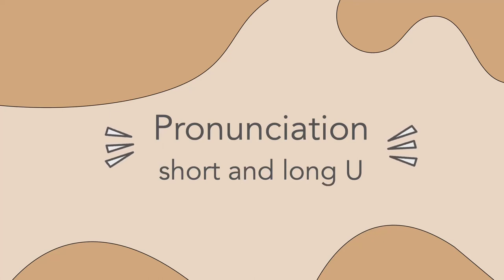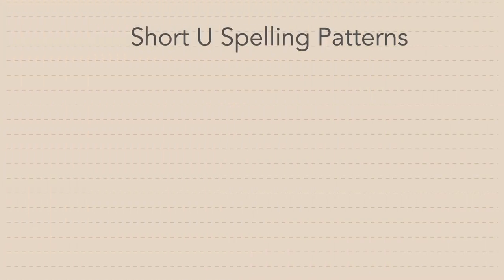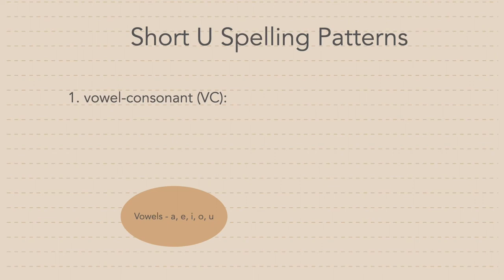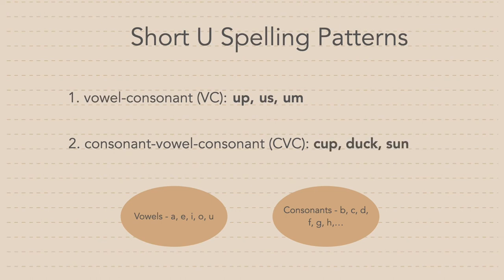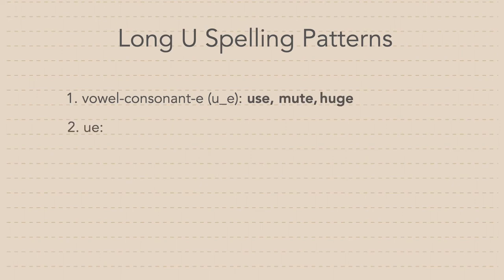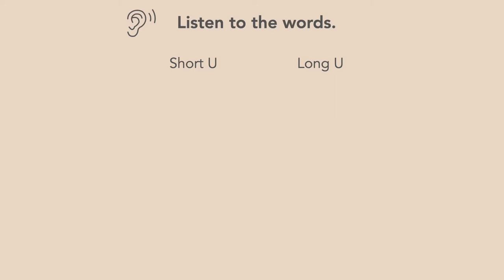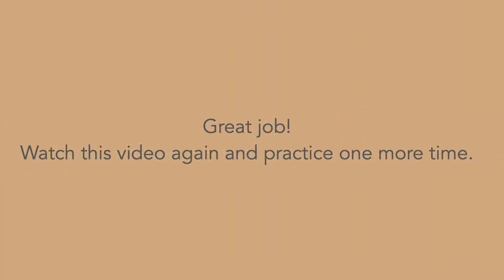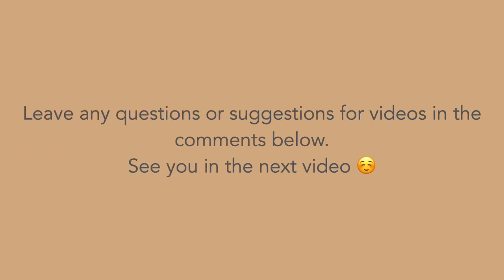Pronunciation: short and long U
Let's talk about the differences in pronunciation and spelling patterns between short u and long u.

Hi! Welcome to Educational Aesthetic. I have been an adult ESL teacher for over 12 years in Southern California. I created this channel for my students, but any English learners and instructors are welcome to use these videos.